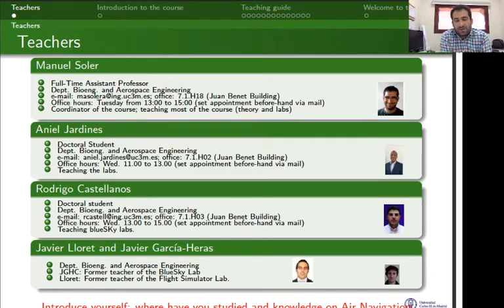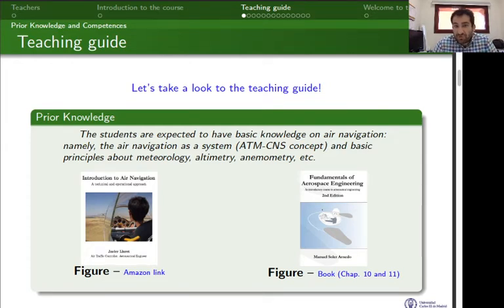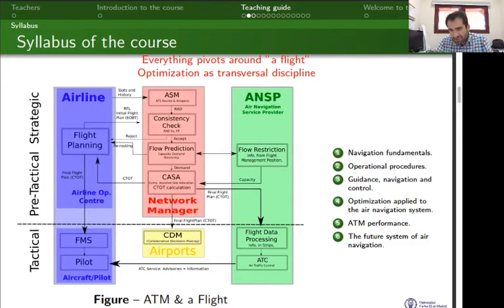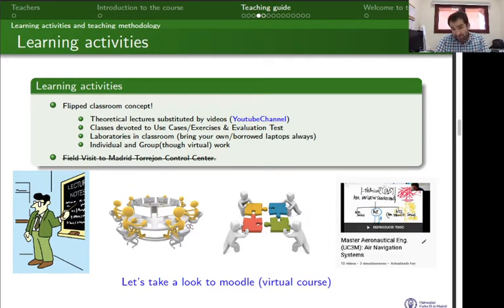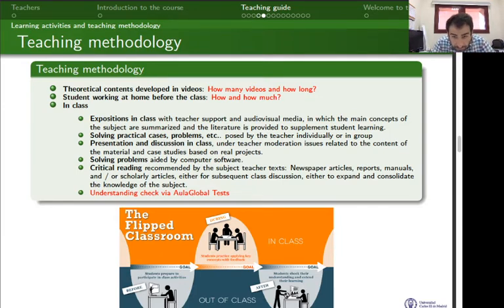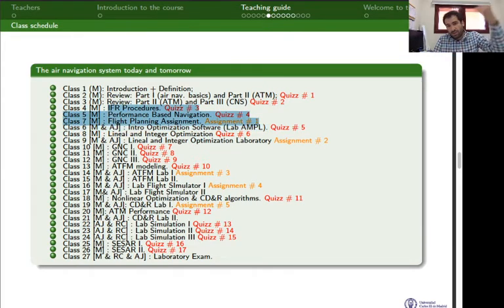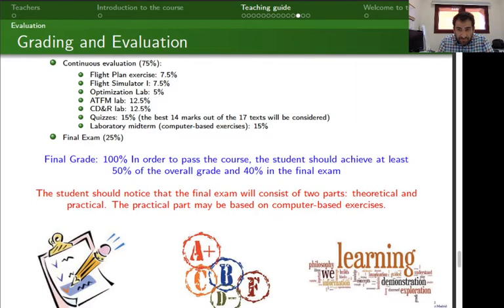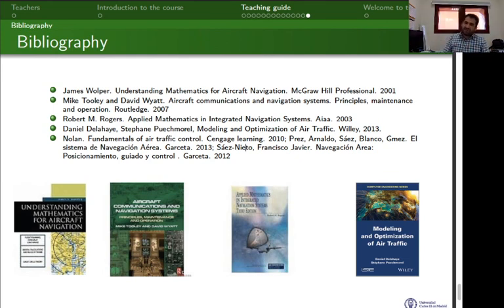ANS 20-21_Intro to the course